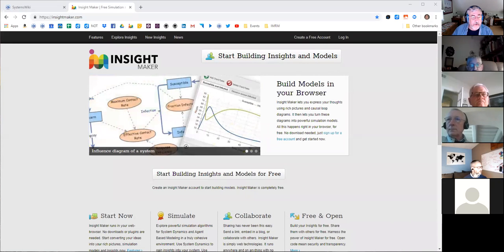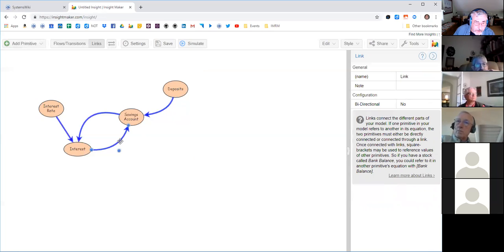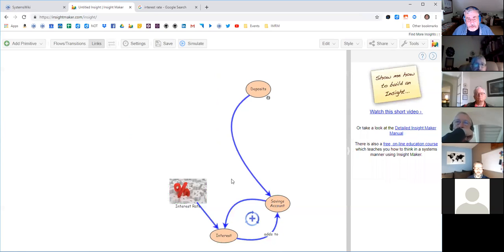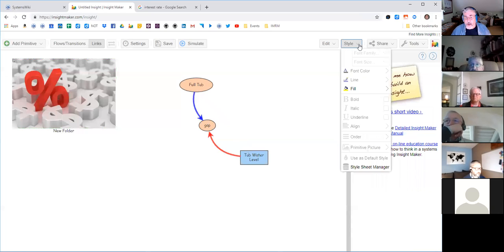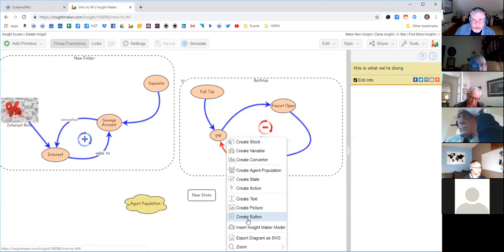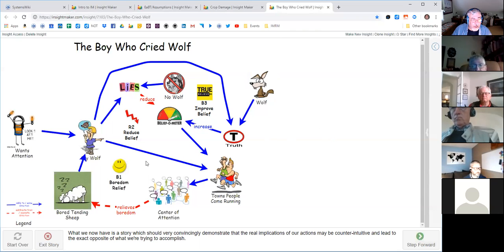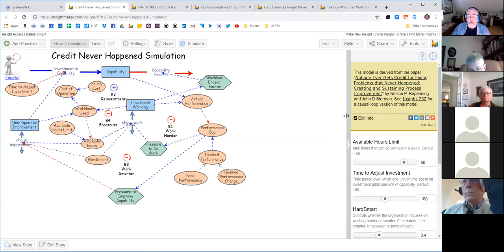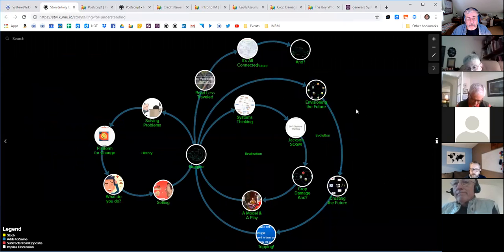Insight Maker Relationship Modeling 19.05.16 xRev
Provide an introduction to the Insight Maker environment and the development of qualitative relationship models.